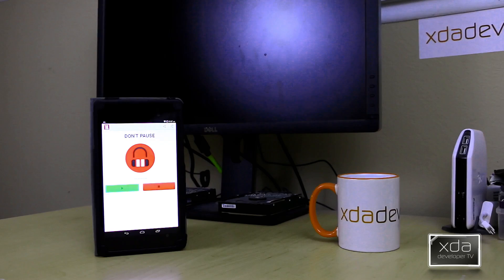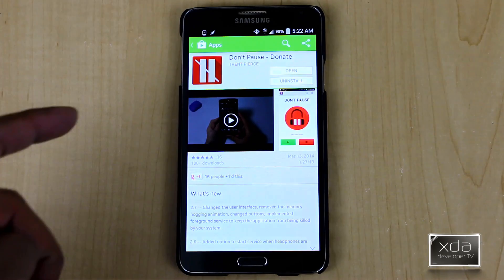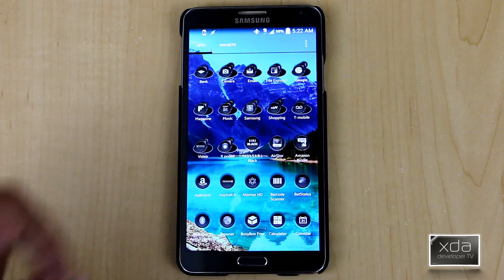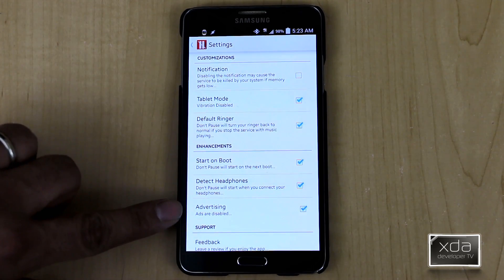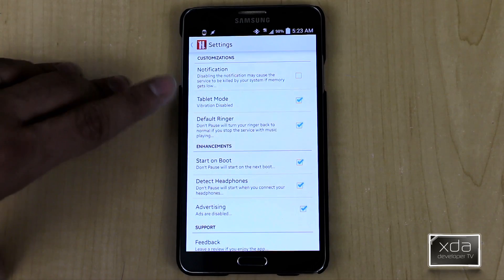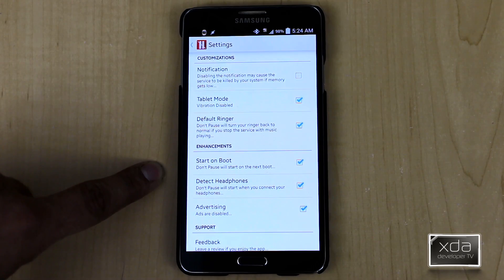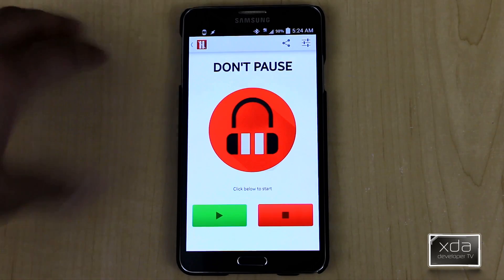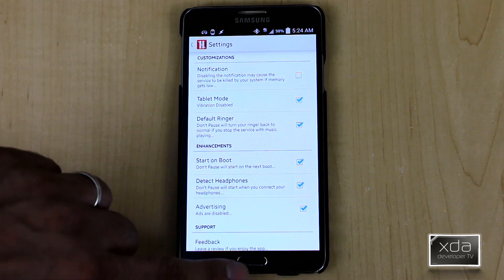"Don't Pause" My Music Bro -- Android App Review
Smartphones are great. You can get email, text, and phone calls, and you can surf the 'net, listen to music, and watch videos. However, this creates a cacophony of noise. Sometimes that gets annoying. When you're in the middle of listening to your Skrillex, you don't want to be interrupted by the sweet chirp of your Text Message Alert. There has to be a way to stop this intrusion into your listening enjoyment!
XDA Forum Member tpierce89 offers up an application that shuts up your notifications when you are listening to music or watching videos. In this video, XDA Developer TV Producer TK reviews Don't Pause. TK shows off the application, what it can be used for, and he gives his thoughts, so check out this app review.